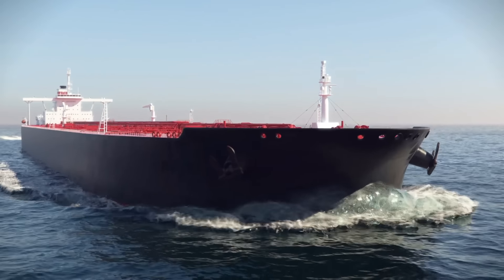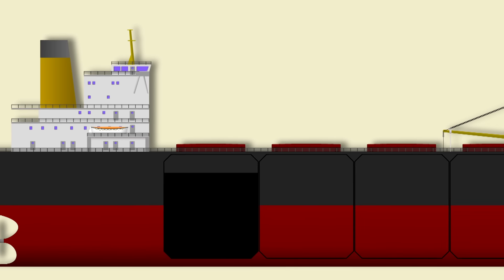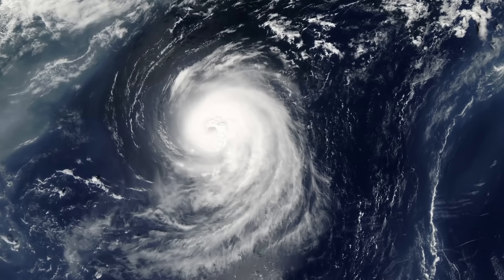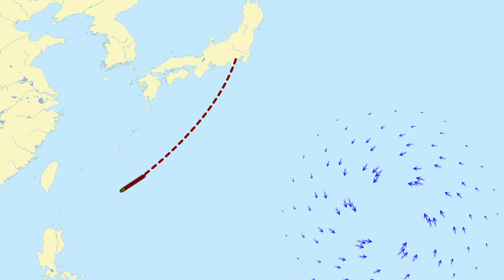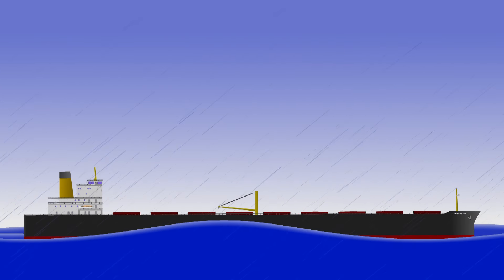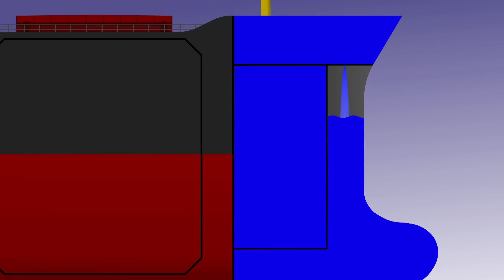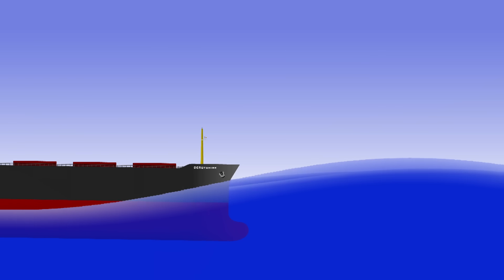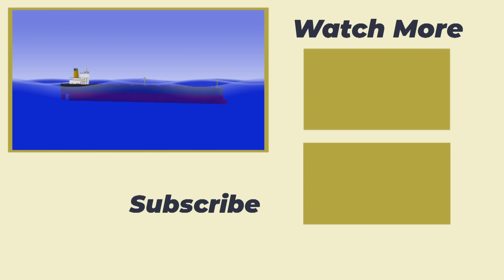What Happened To The Derbyshire?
In this video, we take a look at what happened to the Derbyshire. She was the biggest ship ever to have been lost flying the British flag.

WITH THANKS

★ Facts & Information
We referenced the following document to help with some of the facts in this video: Faulkner D: An Independent Assessment of the Sinking of the MV Derbyshire